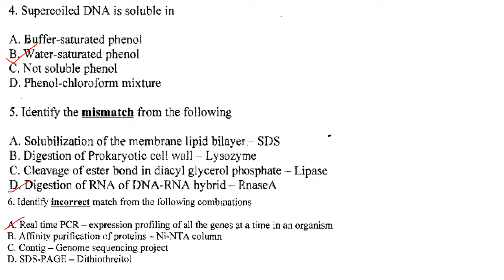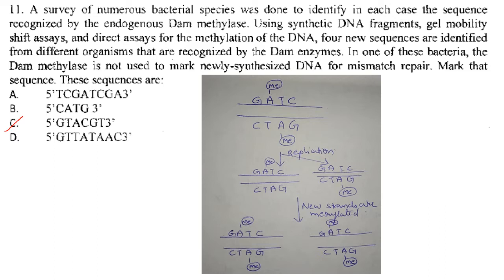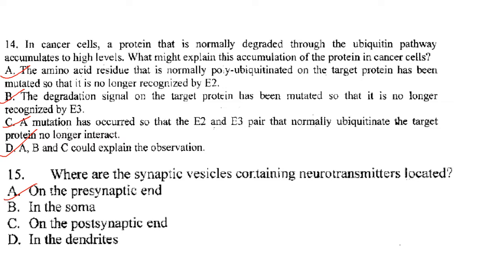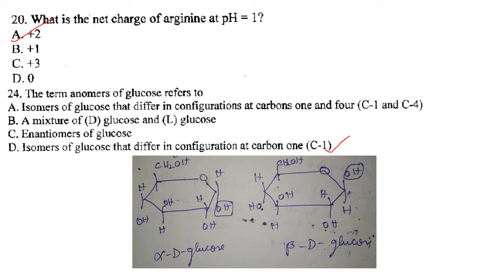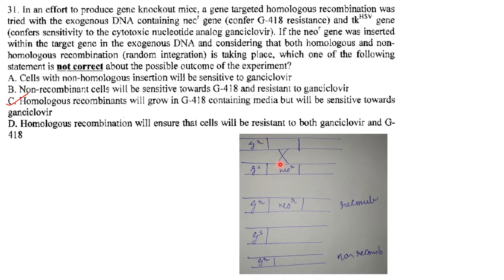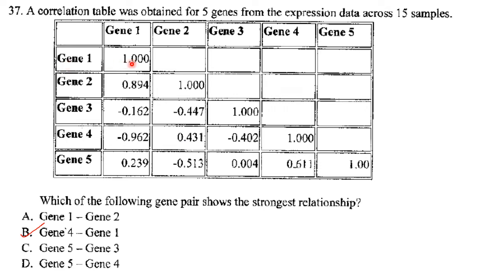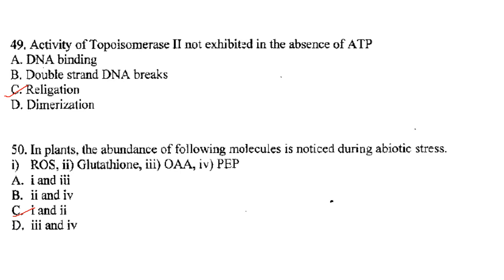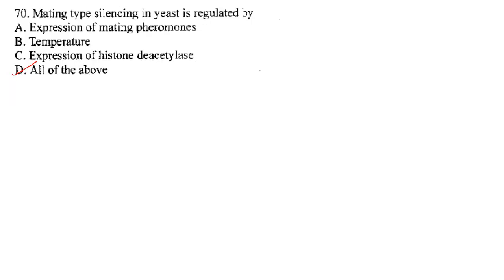UoH Ph D entrance Biotechnology 2019, CSIR, DBT, GATE, ICMR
In this video I will discussing on Ph D entrance exam of Hydrabad University for the subject biotechnology conducted in the year 2019. This question paper can also be referred by those who are appearing for CSIR,GATE,ICMR,DBT and other phd entrance exams of other universities for practice.